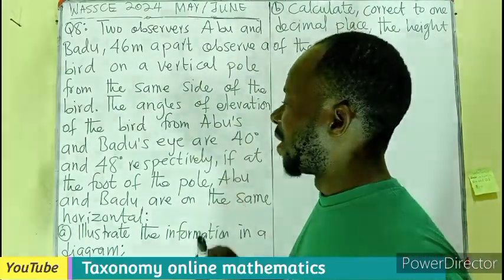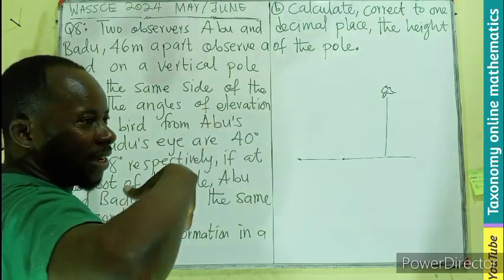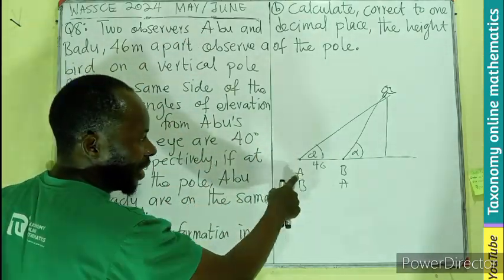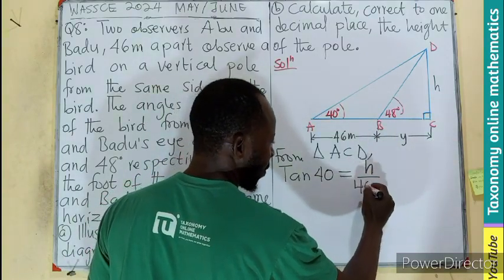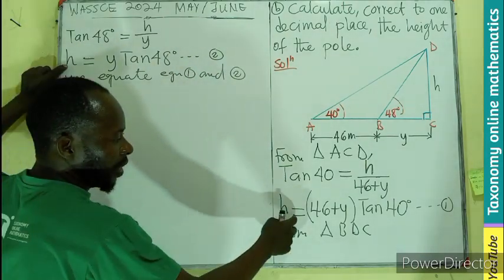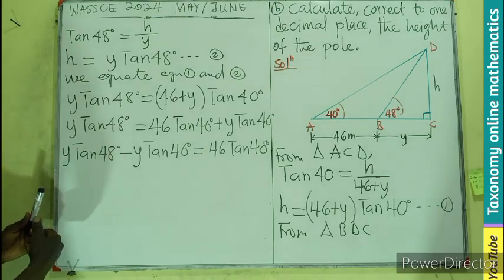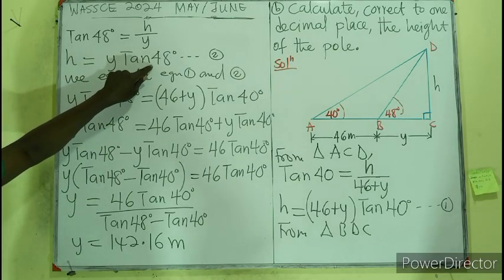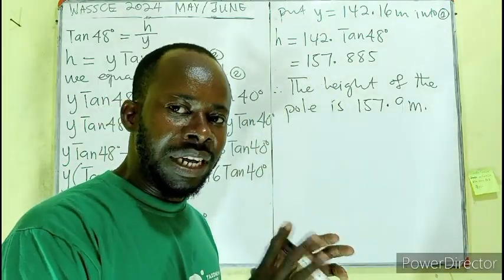May/June 2024 WASSCE General Mathematics | Paper 2 Question No. 8 on Angle of Elevation | Nigeria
In this engaging video tutorial, we delve into the fascinating world of trigonometry and explore angles of elevation and depression. These concepts play a crucial role in solving real-world problems, from determining the height of a building to calculating distances.

Key Points Covered:

Angles of Elevation: When you’re standing and looking up at an object, the angle from your horizontal line of sight to the object is the angle of elevation.

 What You’ll Learn:

Understand the significance of these angles in practical scenarios.

Apply trigonometric skills to solve problems involving angles of elevation and depression.

Explore examples related to heights of buildings, distances, and navigation.

Remember, mastering trigonometry opens up a world of practical applications! Happy learning!